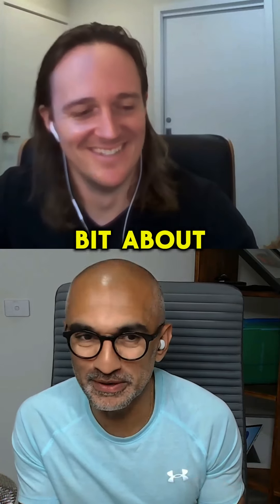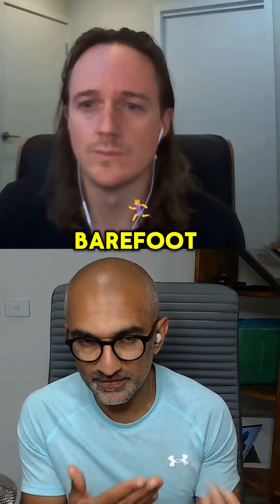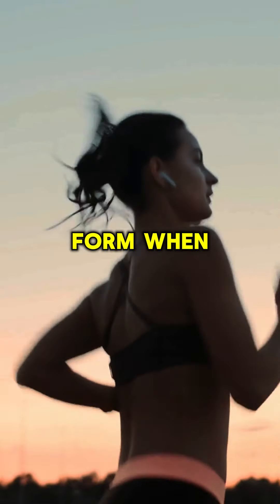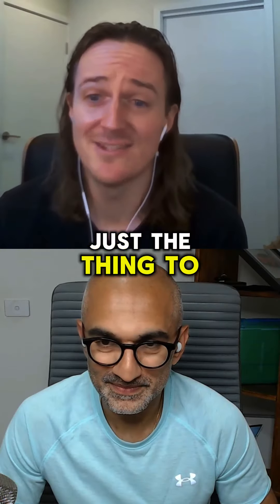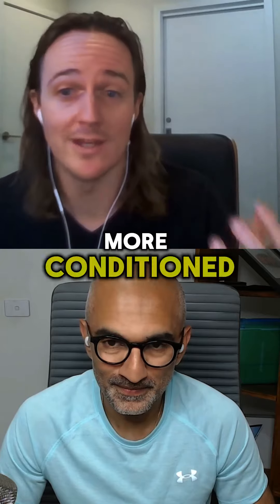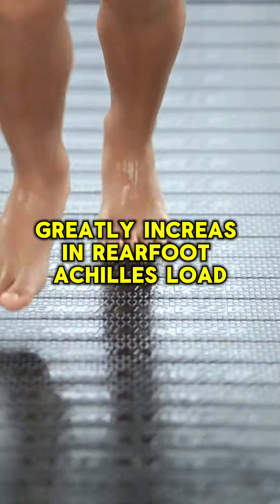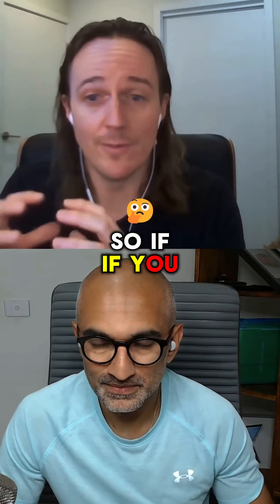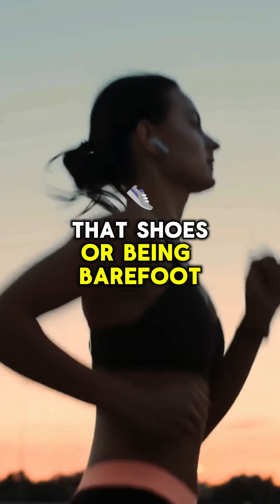Barefoot Running?? 🦶🏃‍♀️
PodTalk Episode 5: Barefoot Running. 🦶🏃‍♀️

Join us in our latest reel as we explore the benefits, myths, and things you might want to know about running barefoot. Whether you're a seasoned runner or just curious, this episode is packed with insights you won't want to miss. Hit play and let’s get started! 🎧🏃‍♀️💬

How about you, have you ever tried barefoot running? What was your experience like? Share your thoughts and questions below! 🦶💬🏃‍♀️